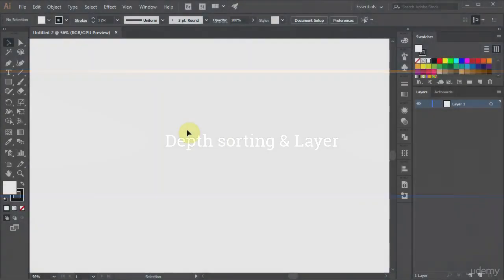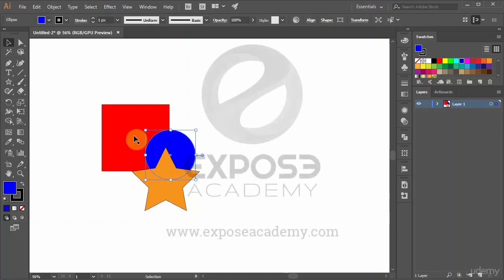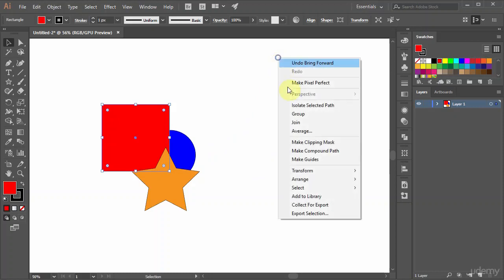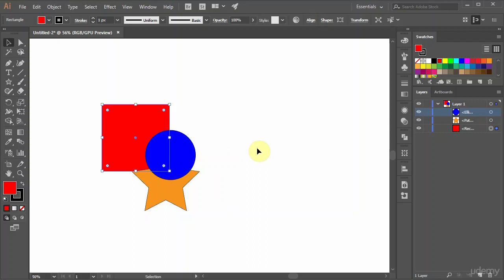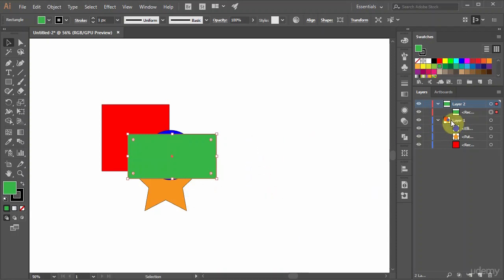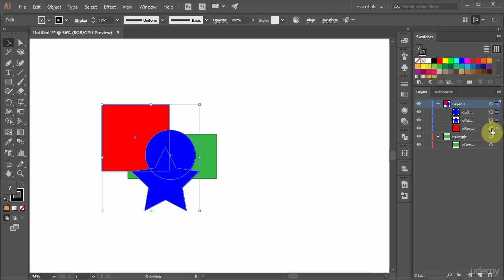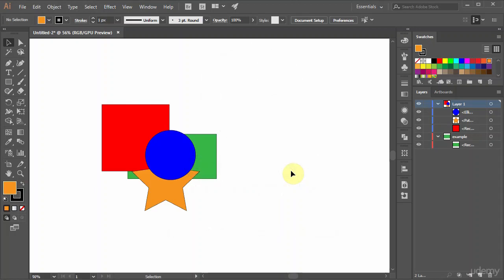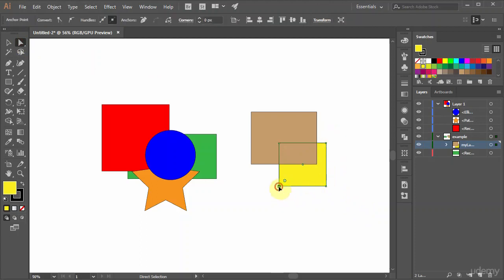025 adobe illustrator Depth sorting and Layer